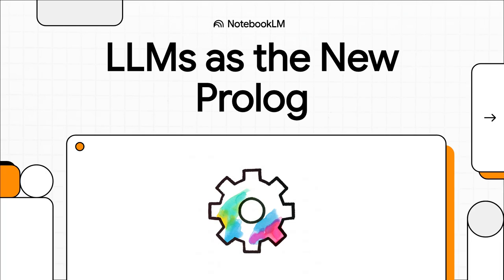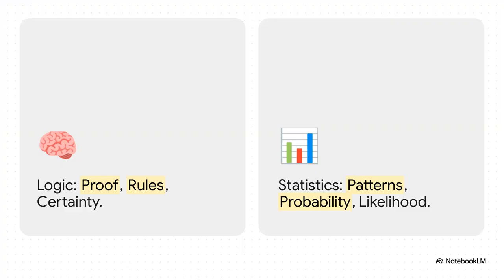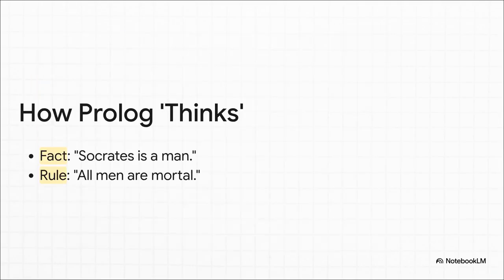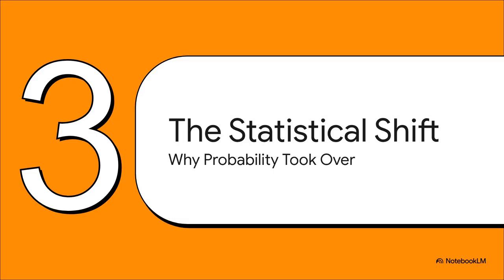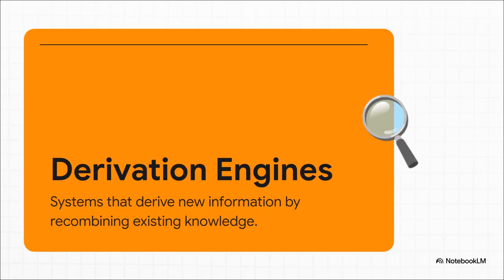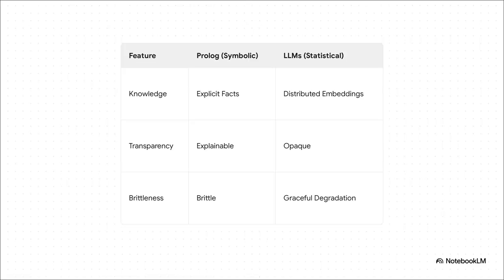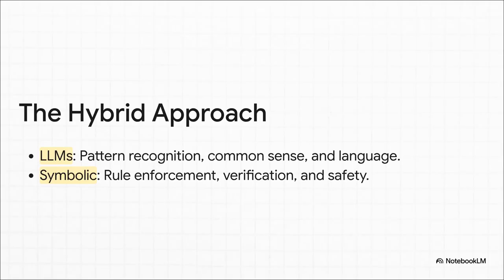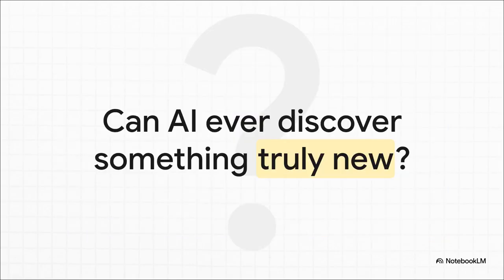LLMs as the New Prolog